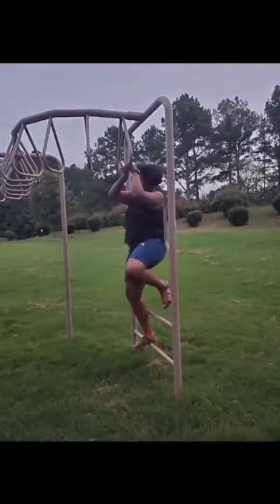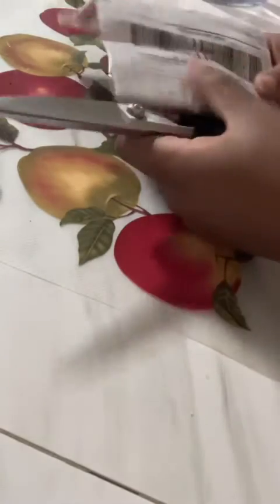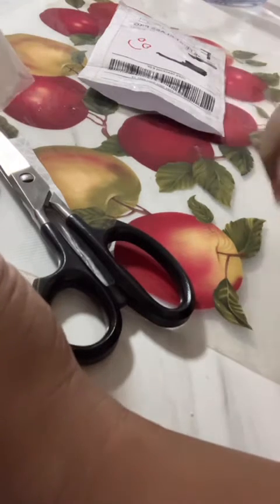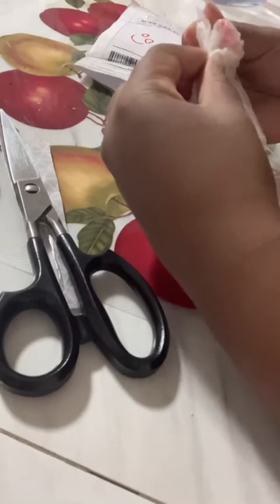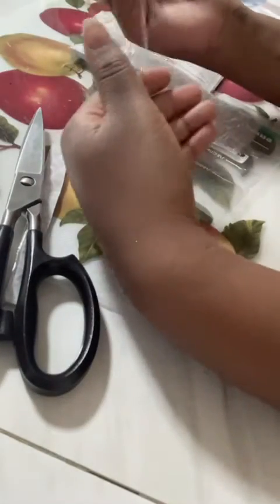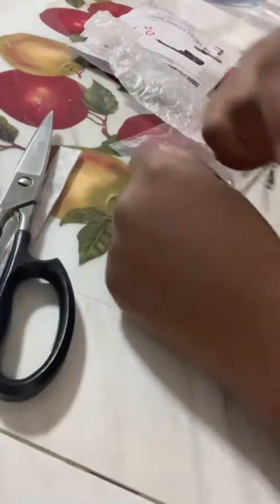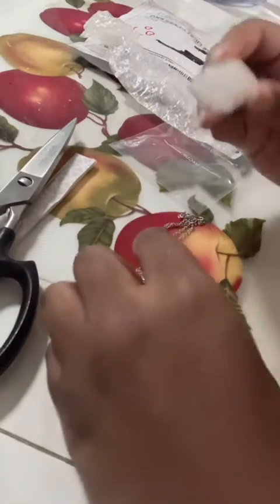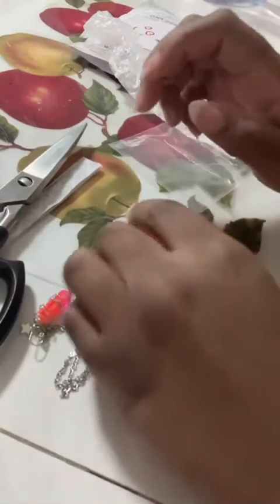Unboxing Rose Quartz Crystal Necklace From Mercari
I bought a rose quartz necklace from ￼Someone’s Treasure on Mercari￼. Will it be real or fake?

Do you like my new intro and outro?